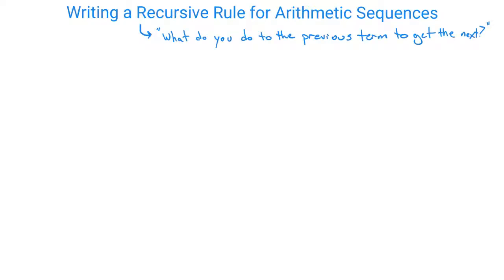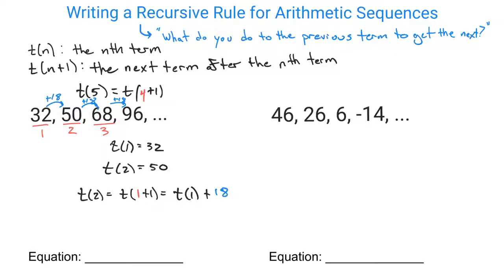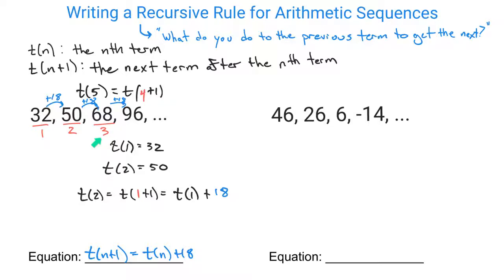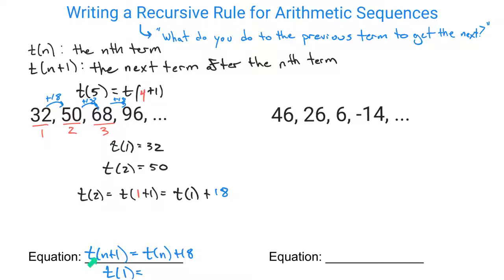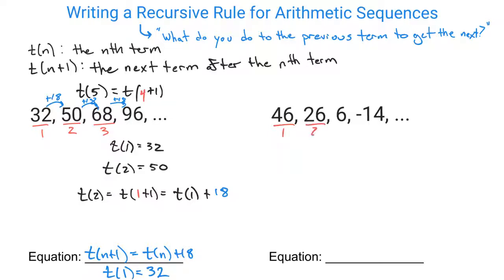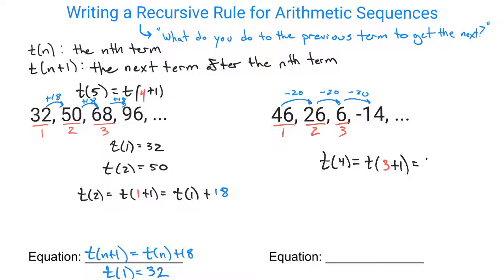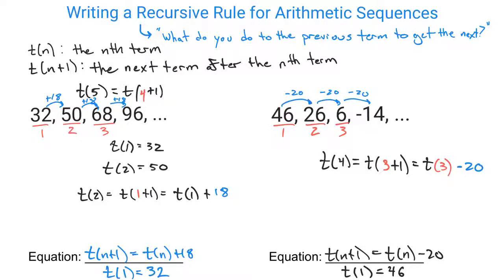Write a Recursive Rule for an Arithmetic Sequence